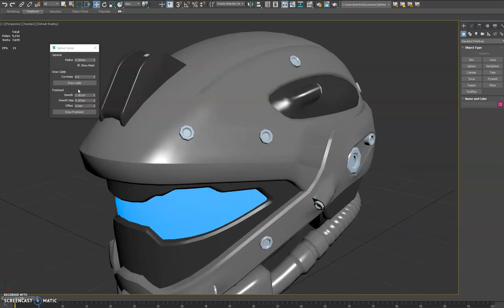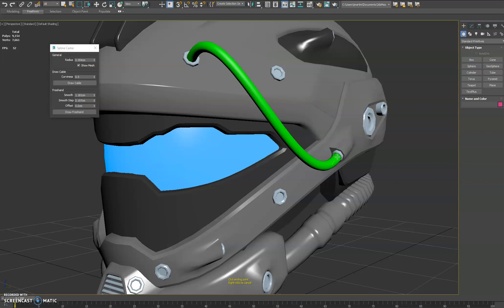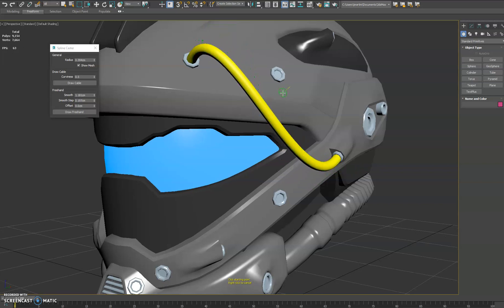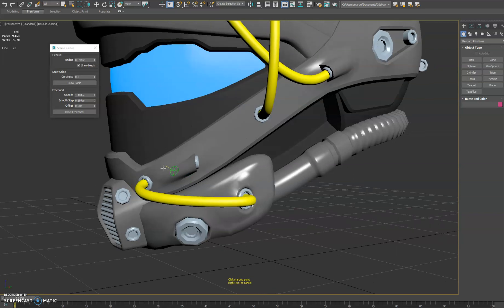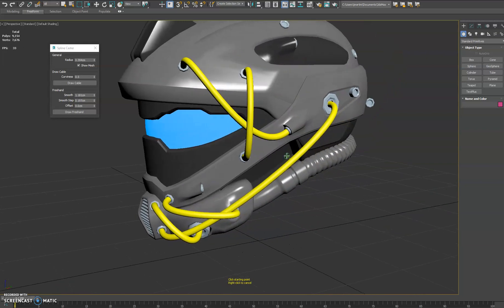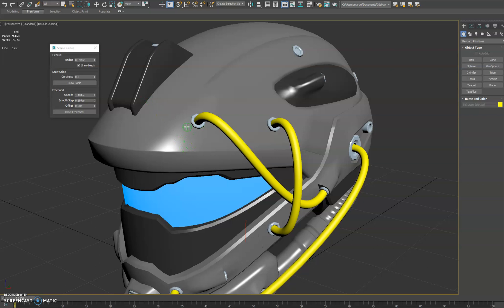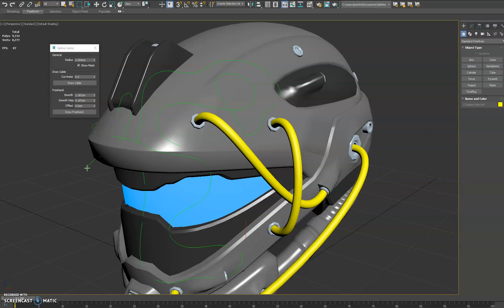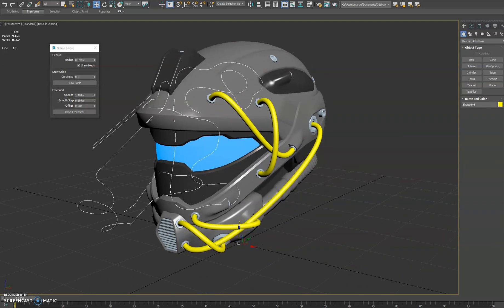Spline Caster - Preview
Spline Caster is a 3ds Max plugin that gives users the power to quickly create splines projected onto the surface of any geometry in the scene. It includes two different draw modes.

1. Two – Click Spline Placement – Quickly create splines between a start and end point with just two clicks. Additionally tune the curviness of the splines by-dragging your cursor left-right on the screen.

2. Freehand Draw With Lazy Mouse – Draw directly on all visible geometry in the scene by simple just clicking and dragging your cursor around. You can continue drawing the line with the ‘auto line continuation’ feature.